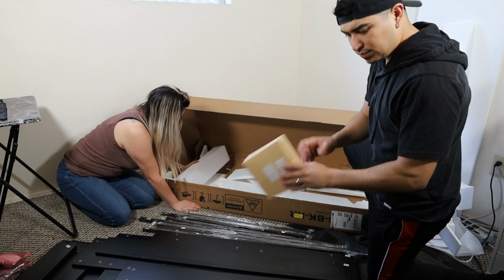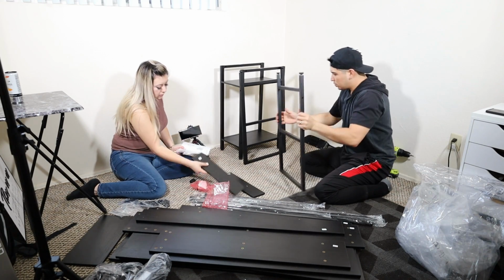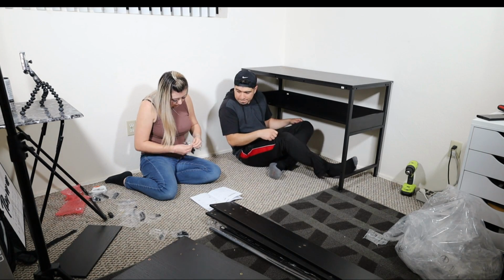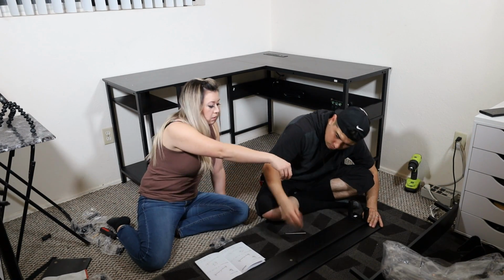Rolanstar BEST Gaming Desk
Click the Link to this exact Game Desk.

After looking for videos of this awesome set up, we couldn't really find anything, so this prompted us to bring you the set up and afterglow when completed! We will upload 2 other clips going in depth on what to expect on complete set up, the following video will show a simple beginner YouTube/Gamer set up!

Song- Seize It
Artist-Tape Machines